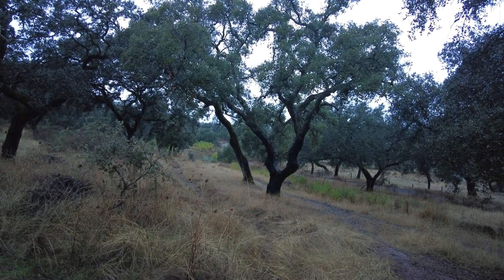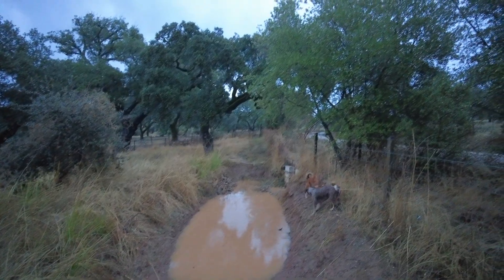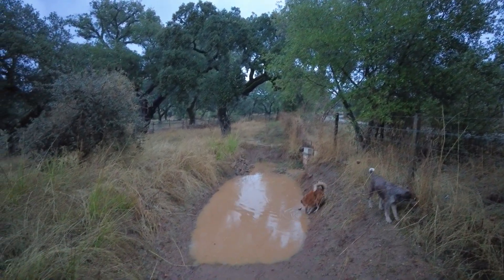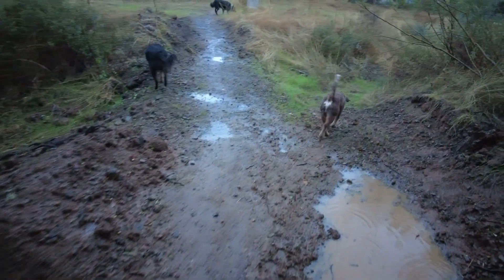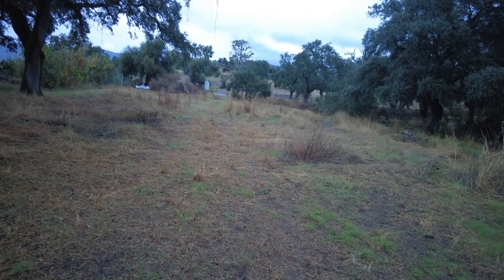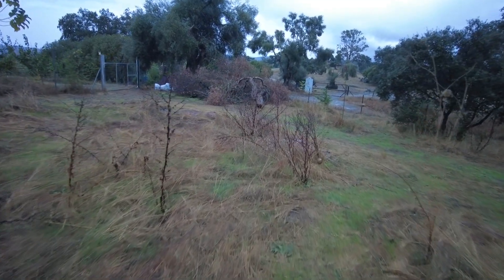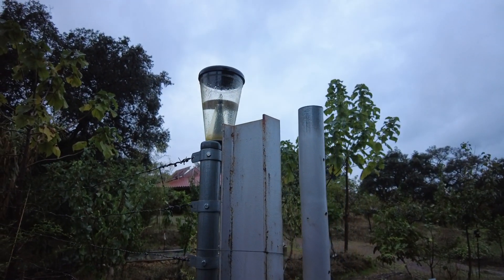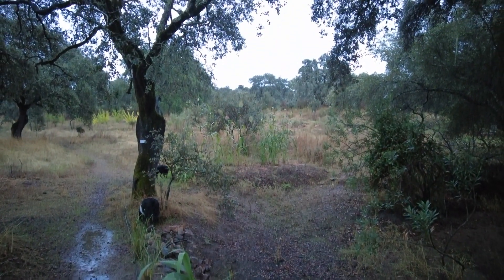How Rain Shapes Clay Soil: From Dust to Saturation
Soft rain on hard clay soil is nature’s patient sculptor. When the first drops fall after a long dry spell, most of the water is shed from the surface. Clay’s fine particles are tightly bound, creating a crust that resists infiltration. Gentle, sustained rain gradually loosens this armour. Over hours or days, moisture begins to penetrate, allowing air to escape and the soil to start absorbing life again.

Hard rain, by contrast, strikes too fast. On dry clay it causes runoff and erosion rather than hydration. Water rushes downhill, carrying fine particles that seal the surface even more tightly. Yet once clay becomes moist and open, hard rain behaves differently. Instead of bouncing off, it drives water deep into the profile, filling tiny pores until the soil nears saturation. Depending on structure and slope, it can take between 150 and 300 litres per square metre over several days for moisture to reach a metre deep.

Slope complicates the process. Steep ground accelerates runoff, while gentle slopes allow pooling and infiltration. In valleys or swales, soft rain collects and seeps, turning dry clay into a living sponge. But when saturation is reached, the soil becomes heavy and airless. Waterlogged clay loses structure and suffocates roots, turning the ground sticky and unstable.

Then comes winter. When temperatures dip below freezing, saturated clay expands as trapped water turns to ice. Cracks form and surface layers heave. Repeated freeze-thaw cycles fracture the soil, breaking up its compacted state but also risking root damage. Over time these natural forces—soft rain, hard rain, slope, and frost—work together to shape and renew even the toughest clay landscapes.